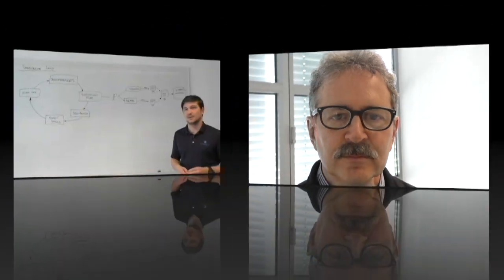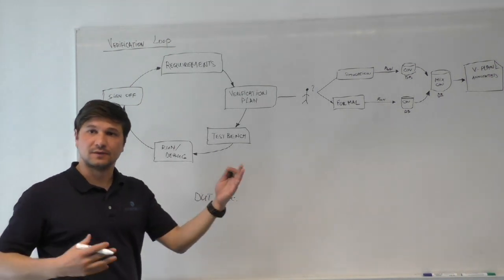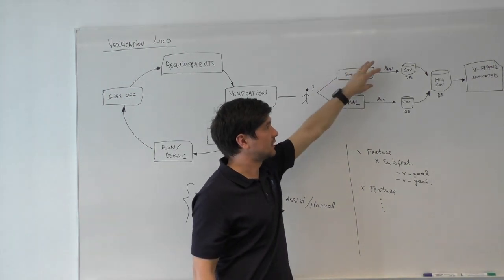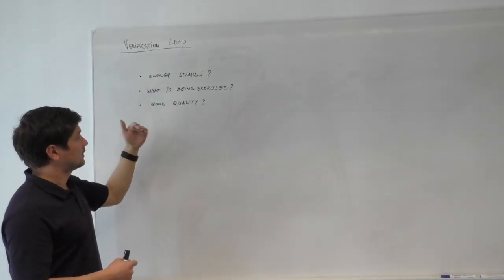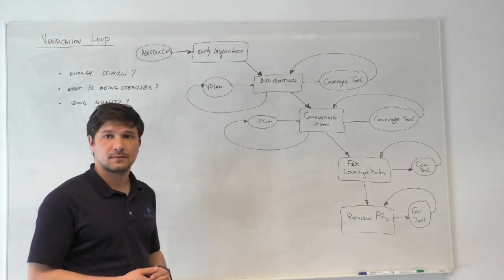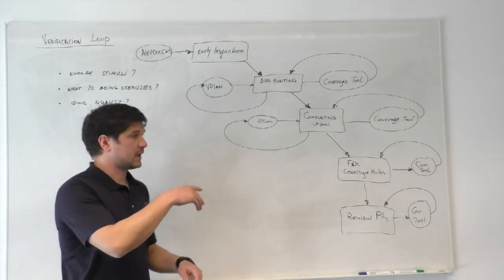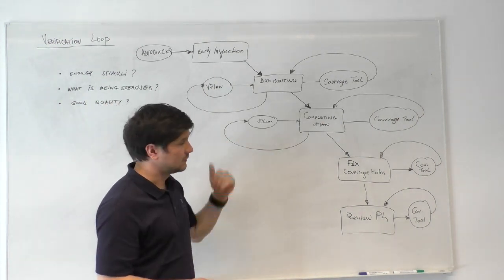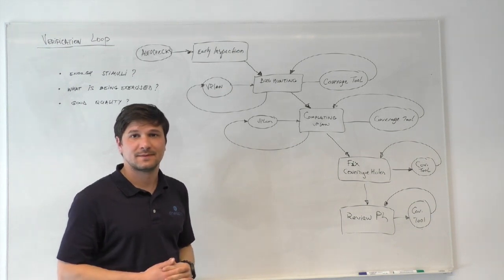Planning Out Verification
OneSpin Solutions’ Nicolae Tusinschi talks with Semiconductor Engineering about how to move from specification to signoff in a verification flow.